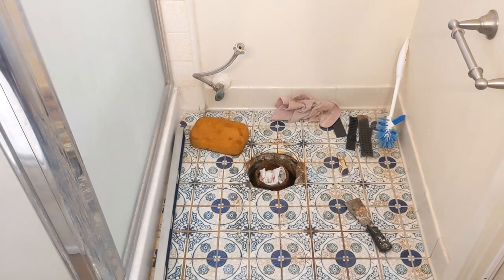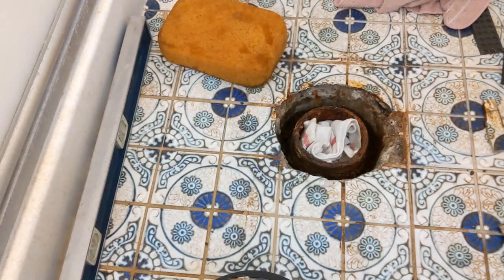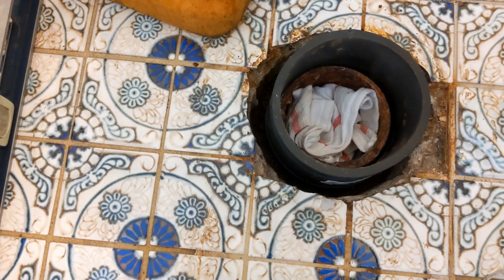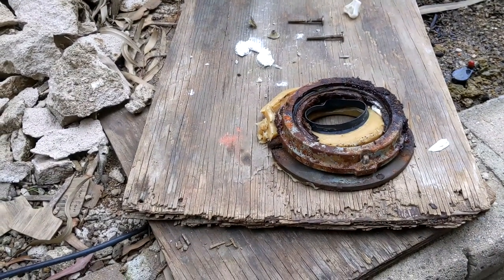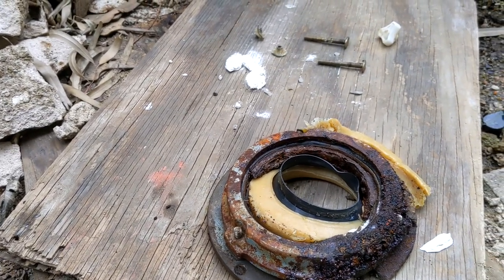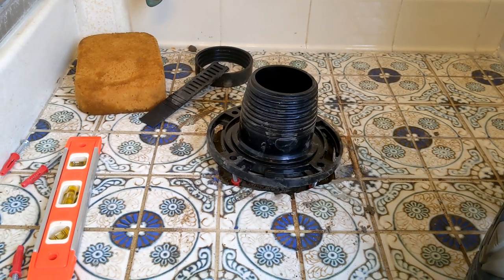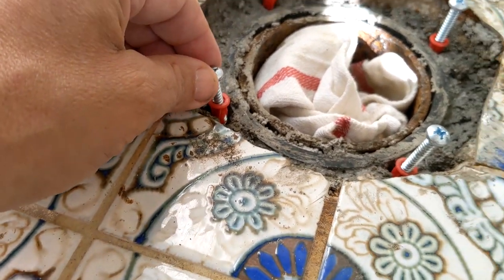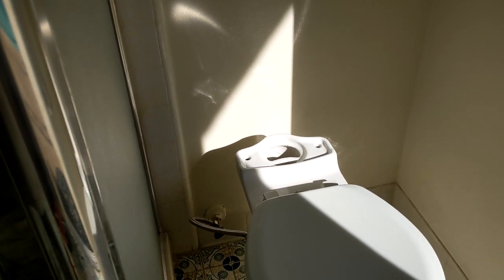Reseating a toilet over a void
My DIYary - "Reseating a wobbly toilet over a void"

I'll start by saying our house was built 50 years ago this year.

We've replaced the toilets with more efficient ones, but the old connection rings are all rotting away.

The first one upstairs (last year) involved pulling numerous tile, replacing a section of subfloor, securing the pipe from below, adding a repair ring (screwed to the new floor), retile, regrout and finally setting the toilet.

The became the most solid toilet in the house.

Then the downstairs toilet started to wobble. When I pulled it up, the ring came with it, leaving just the cast iron pipe.

What that revealed was a void where the orignal contractors had put some sort of outer ring to be pulled after pouring the slab. I'm guessing it was set wide to accomodate the roughed in ring and flange.

What that left me with was nothing to secure screws for a repair ring into.

This video is the adventure taken to resolve that problem. The toilet is still slightly wobbly, so there might be a revisit if cinching it down and shimming it isn't enough.